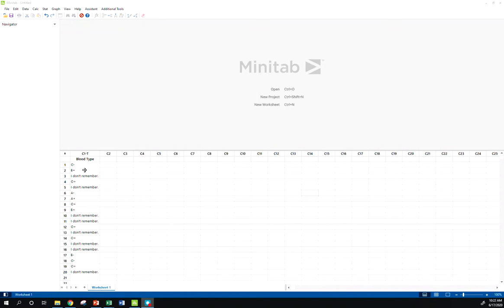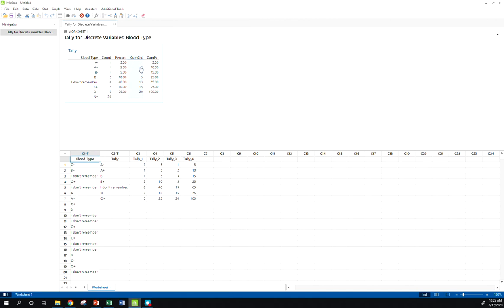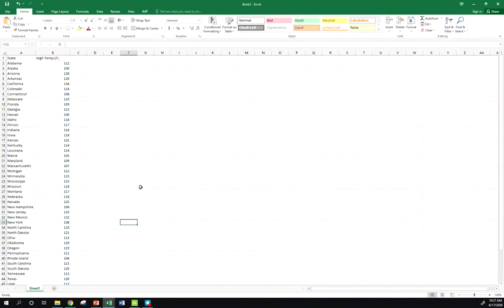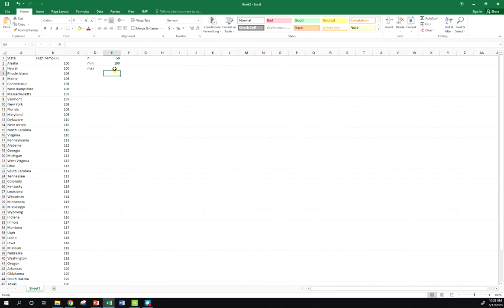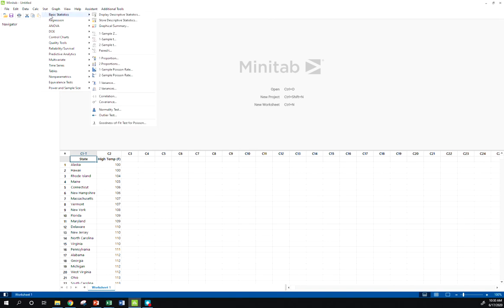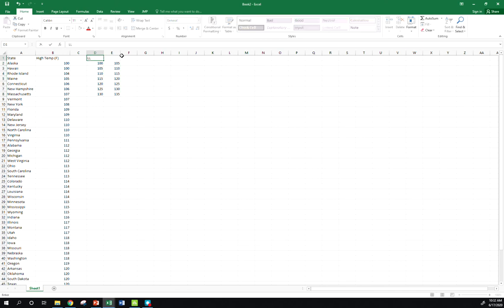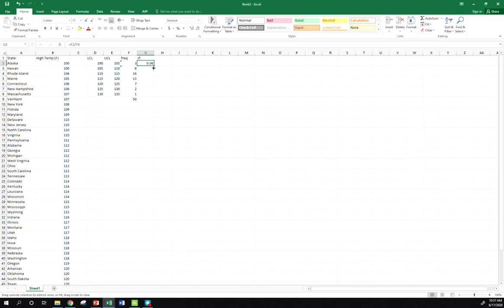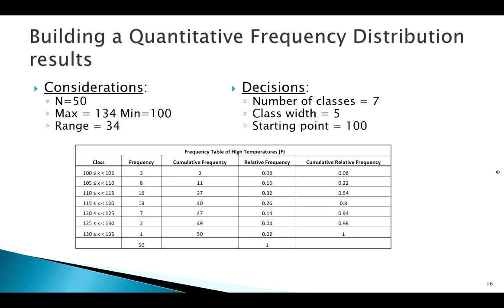Descriptive Statistics and Frequency Tables: Application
For more info including textbook references and reading, summary lecture notes, audio-only versions, and other related videos please see: